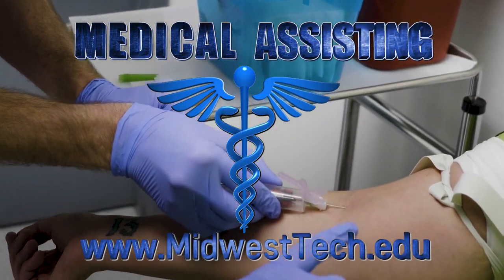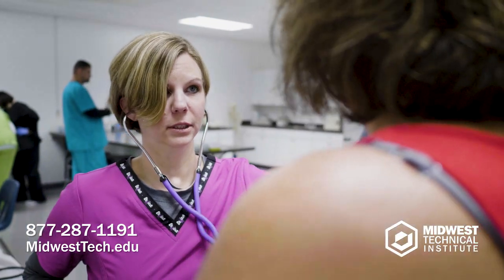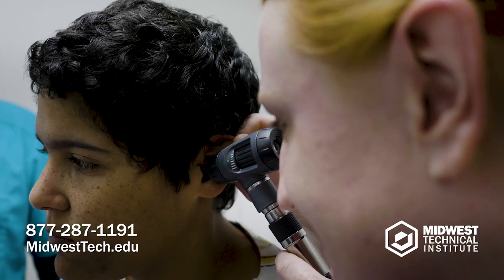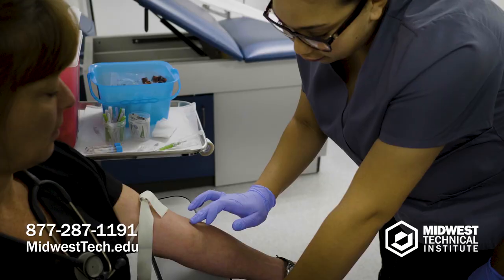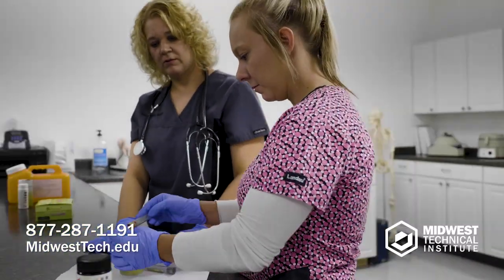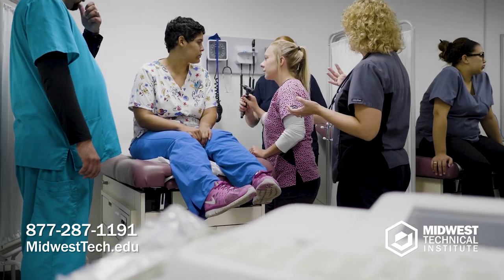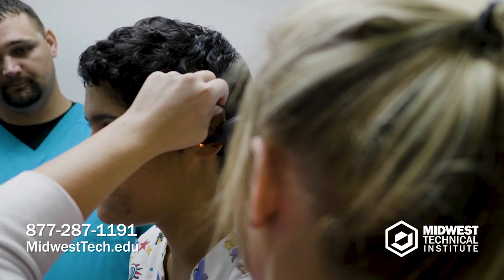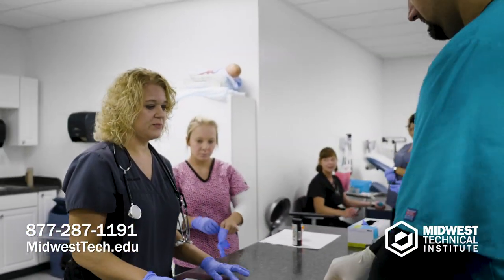Medical Assistant Training at MTI (How to Become a Medical Assistant)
What does a medical assistant do? How long does it take to become a medical assistant? ⚕️

Medical assistants play an important role in the allied health industry. They work closely with doctors and other medical professionals to assist in the delivery of care to patients.

The School of Medical Assisting at MTI trains you in the basic and routine clinical and administrative tasks required to start your career in the healthcare industry as a medical assistant.

Through hands-on & classroom instruction, you'll be trained in the following:

✔️ Assisting with physical exams, EKGs, X-ray procedures & first aid
✔️ Assisting with eye, ear, nose, and throat; minor surgeries; emergency preparedness; the clinical lab; radiology and nutrition
✔️ Knowledge of prescription labels, pharmacology math, measurement systems, and dosage calculations
✔️ Understanding Integrated Electronic Health Records, HIPAA compliance & insurance coding
Assisting with the life specialties, physical therapy, and patient education
✔️ And more!